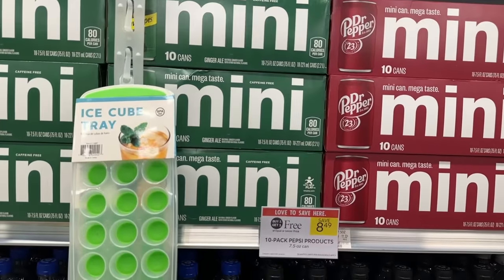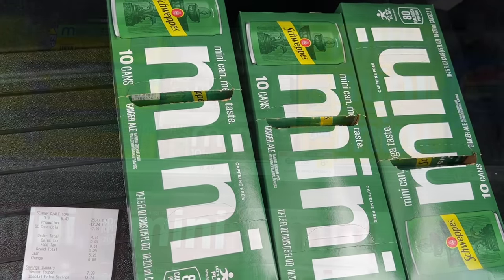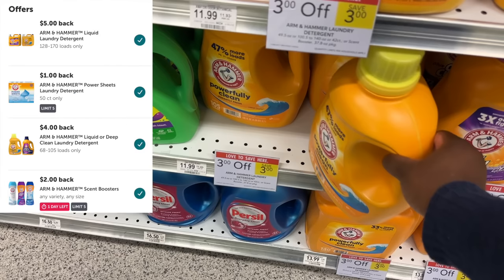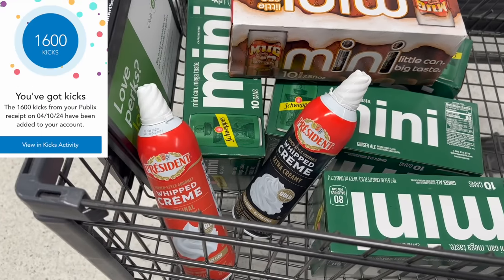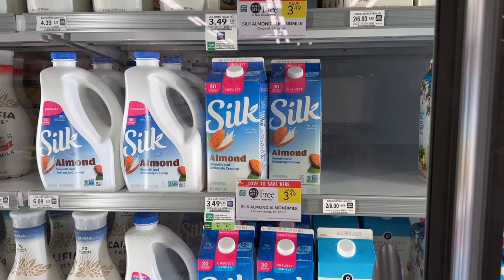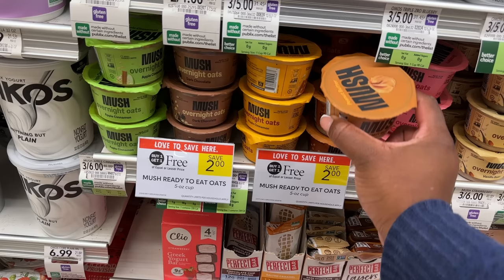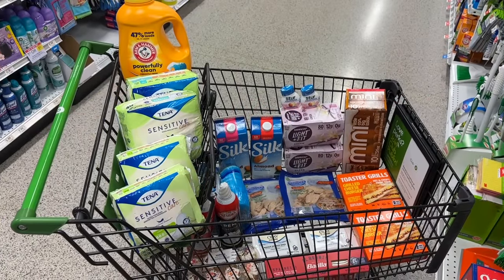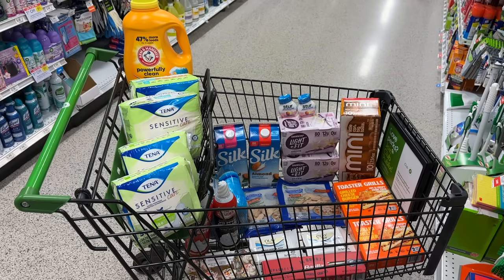Publix Free & Cheap Digital Couponing Deals & Haul | BIG Money Maker Deal 🙌🏾| 4/10-4/16 OR 4/11-4/16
In this vlog, I'm taking you couponing with me to score some money maker groceries at Publix. These deals are good from 4/10-4/16 OR 4/11-4/16 depending on when your sale starts.

⭐️Join Swagbucks for awesome rebates at Walmart, Walgreens, Target, CVS & more